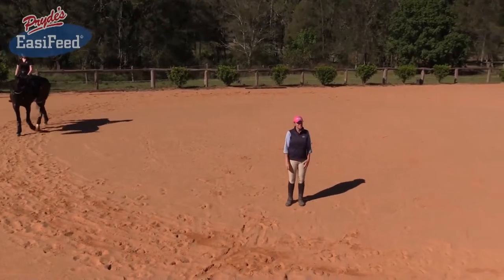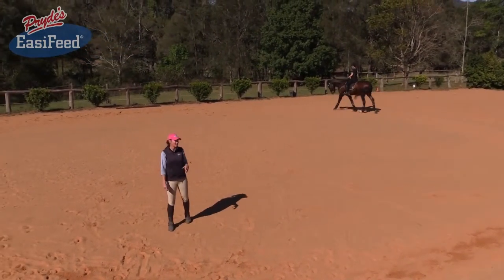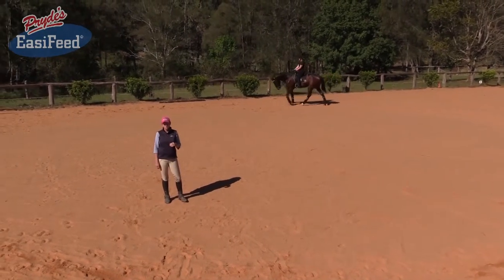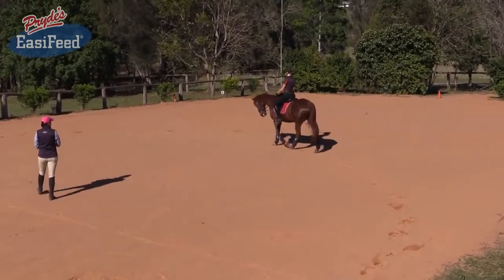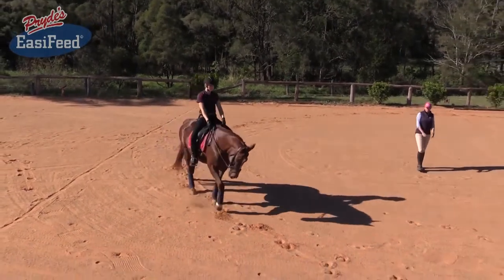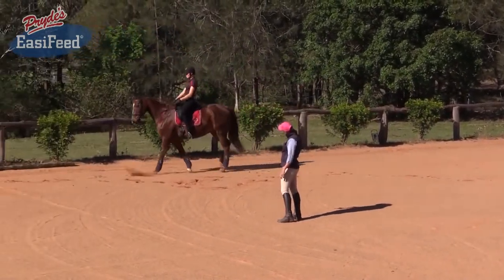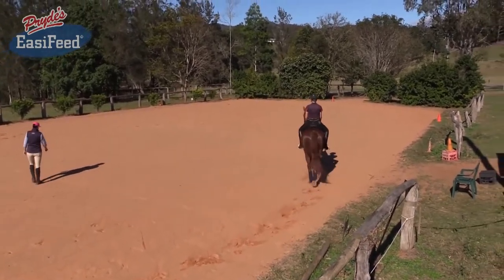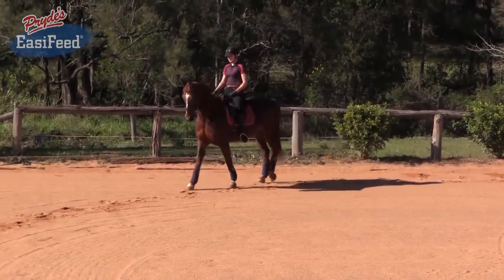How to work with your horse in Dressage - Getting started with Leasa Stephen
Here, Dressage rider Leasa Stephen explains some really practical exercises to help you better work with your horse instead against it.